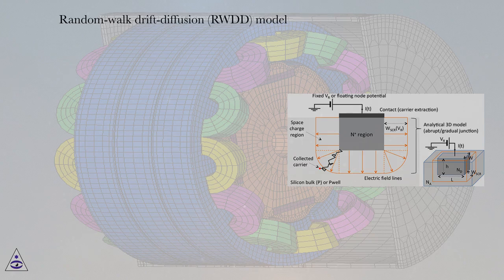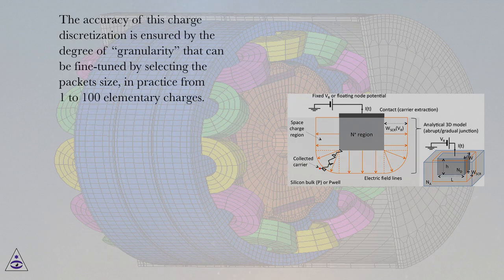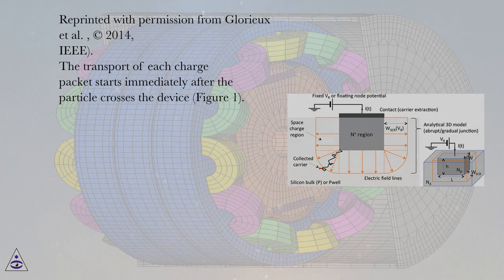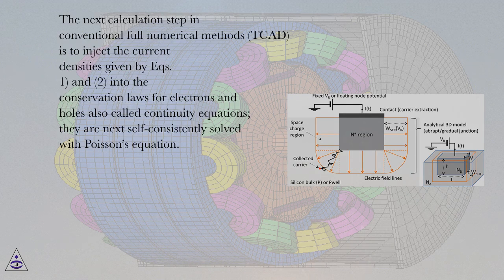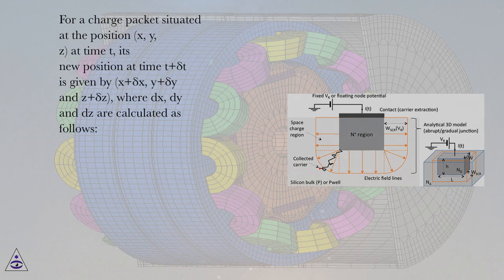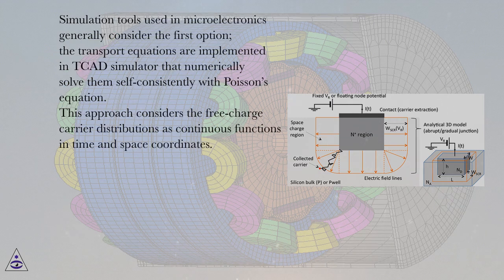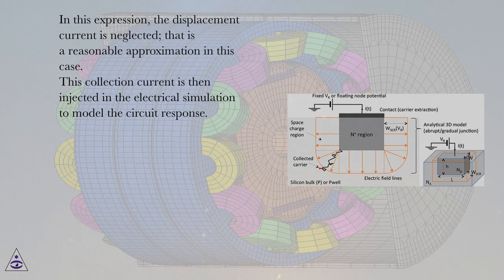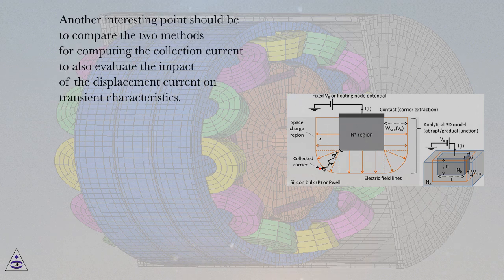Random-walk drift-diffusion (RWDD) model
Modeling and Simulation in Engineering Sciences Online Course
Section: Charge Collection Physical Modeling for Soft Error Rate Computational Simulation in Digital Circuits
Lesson: Random-walk drift-diffusion (RWDD) model
Modeling and Simulation in Engineering Sciences.
Introduction
Natural radiation at ground level, including both terrestrial cosmic rays and telluric radioactivity (alpha decay from radioactive ultra-traces in materials), is considered today as a major reliability issue for integrated circuits (IC), since they are increasingly sensitive to this radiation as long as CMOS technologies scale down. The basic mechanism taking place when an ionizing particle crosses a circuit is the generation in the semiconductor region of a high-density charge track; the generated charge can be collected at circuit level through biased contacts and especially reverse-biased drain junctions and create parasitic transient currents at the circuit nodes. In the case of a memory cell, the collected charge may be sufficient to induce the cell upset; this phenomenon is called single event upset (SEU). When combinational logic is concerned, the charge induced by the particle may lead to a single event transient (SET) .
Researchers have always used modeling and simulation approaches to better understand the physical processes and to predict the consequences on the circuit operation of such single events. The study of these phenomena, and more precisely, the computation of the electrical response of devices and circuits submitted to ionizing radiation imply the accurate modeling of various physical mechanisms at different scales, as charge generation, transport and collection of charges within the circuit. The solutions developed to solve this kind of problem include full numerical methods (such as TCAD) and approximate analytical models used in circuit simulators. Full numerical methods, such as TCAD, exactly solve this coupled problem (radiation + electrostatics + transport) and offer a very accurate solution. But the huge computation time and computer resources needed to solve this high complexity problem restrict its application to small simulation domains, limited to, at most, several devices (very small circuits). In order to overstep these limitations, several approximated solutions have been developed in the literature: these approaches generally calculate the current transients induced by single events (SETs) in devices and circuits by decoupling the radiation-induced charge transport from the electrostatic problem. The so-called diffusion-collection model is one of the most interesting and physically accurate approaches developed for this purpose. This model makes the assumption that the main carrier driving mechanisms is a pure spherical ambipolar diffusion in the semiconductor region. Moreover, the model can be easily implemented since an ionizing particle track can be divided into a series of discrete punctual charges to compute (or to analytically derive) single or multiple node charge collection. Although interesting improvements have been made and in spite of its capability to be parallelized , the diffusion collection model does not correctly take into account the electric field effects in the vicinity of the collecting contact, which is a serious intrinsic limitation. To overcome this drawback, the diffusion coefficient D (i.e. the mobility µ) and the carrier collection velocity v are generally fine-tuned on results obtained from numerical simulation (TCAD) in order to fit the transients for a series of typical radiation events. But, with this procedure the value of D (or µ) does not quantify the real diffusion process (the diffusion will be overestimated or underestimated), since, it artificially reproduces the combination of both the diffusion process and the collection by a reverse-biased junction. Another limitation of this approach is its inability to take into account a non-constant electric field or the nodes bias changes during the collection process.
This lecture presents a new computational method for accurately modeling single-even